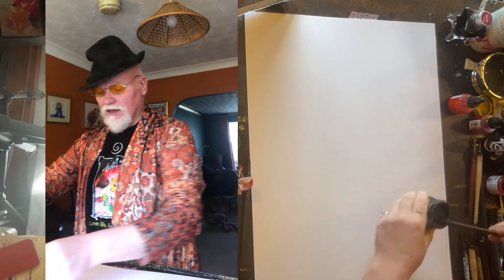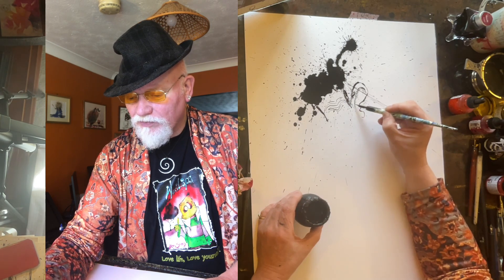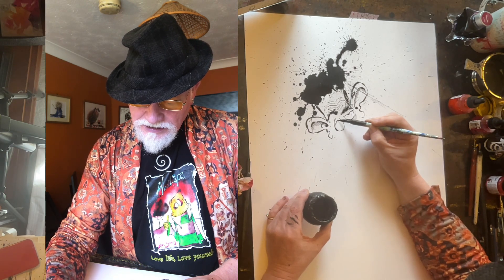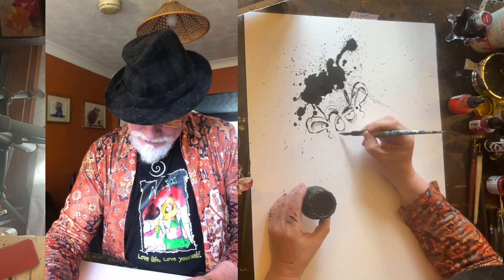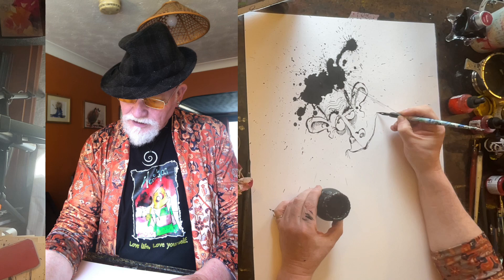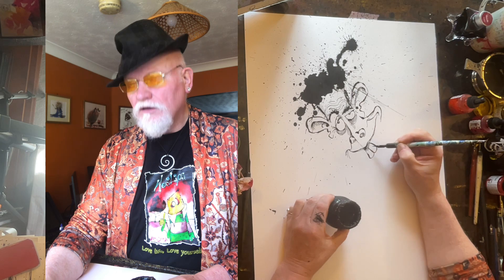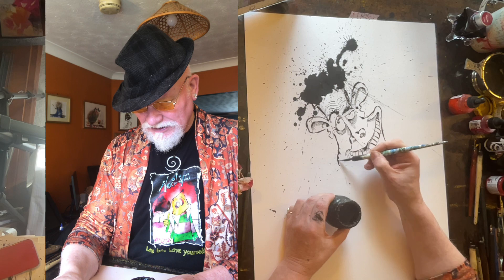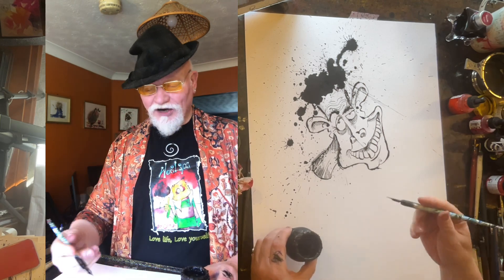JUGGLING SANDWICHES the new ink drawing….. and a funky new T-shirt.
On AMAZON NOW
Inky sketchbook
Fabulous ink drawing channel